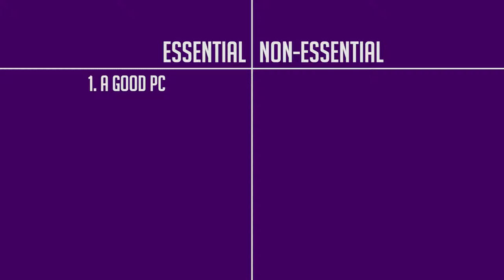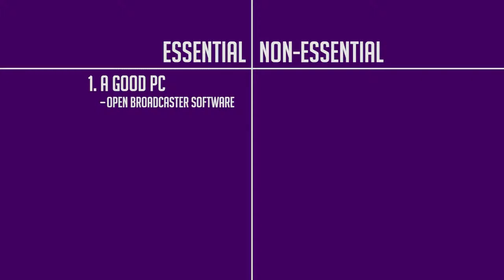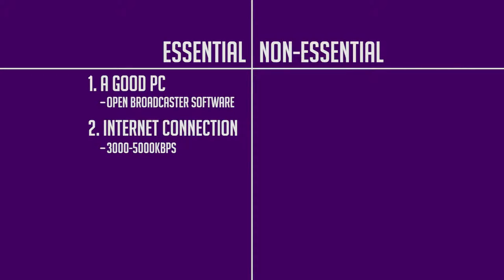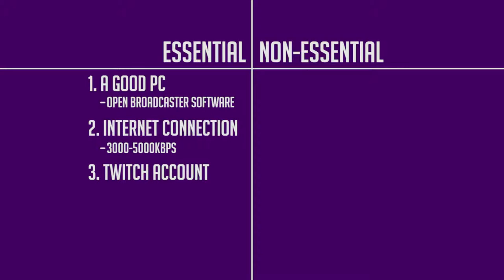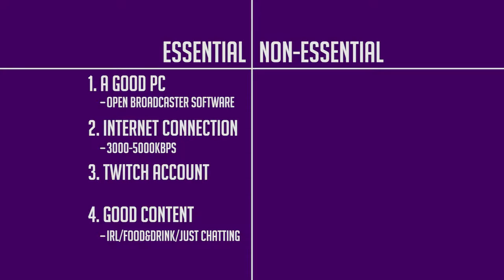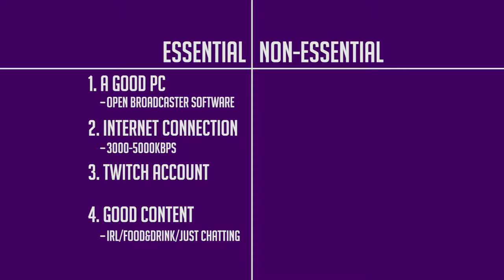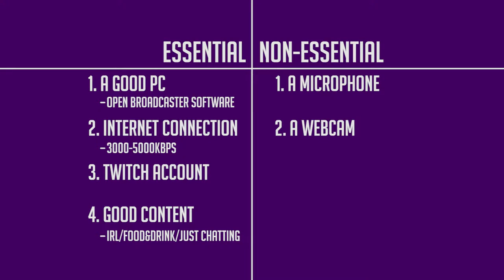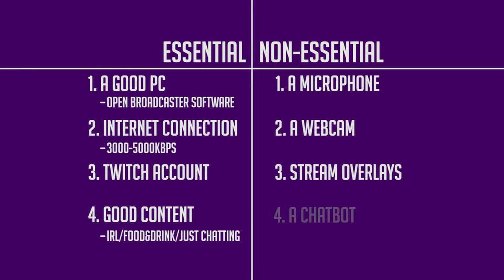Beginner Stream Series | What you need to stream!